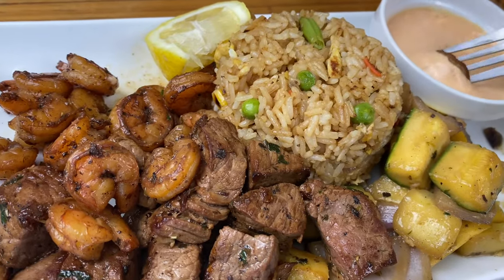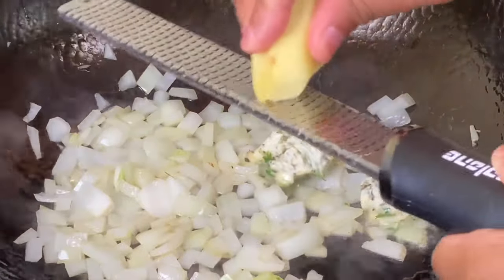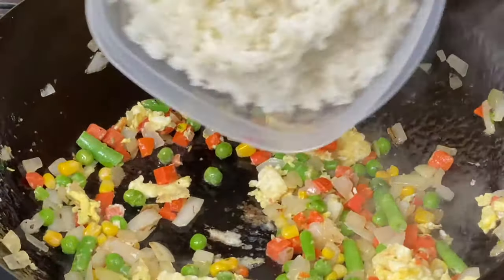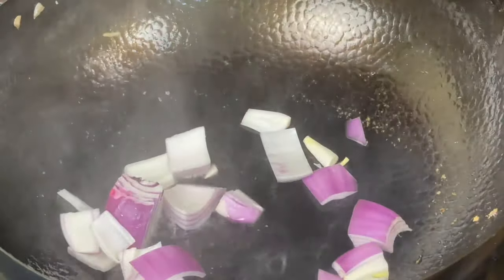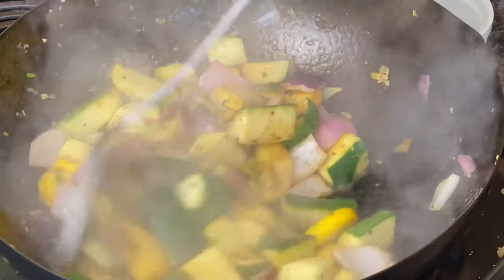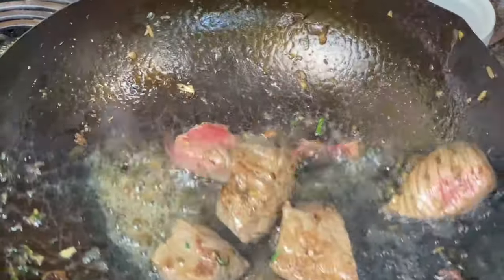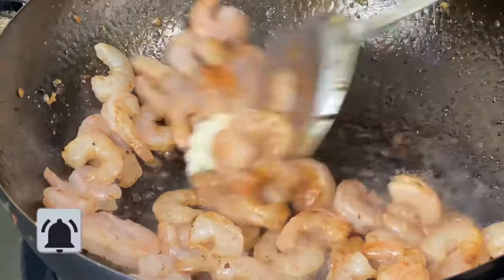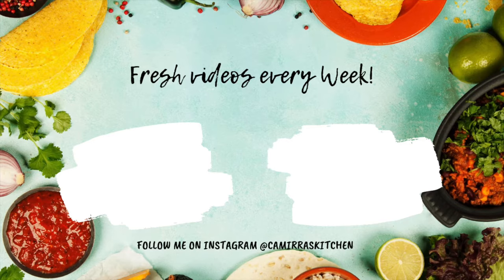How to Make the PERFECT HIBACHI! | Hibachi Shrimp & Steak with Yum Yum Sauce Too!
Lets make Japanese Hibachi fried rice, hibachi steak, hibachi shrimp, hibachi vegetables, and yum yum sauce at home! This is the perfect quick hibachi dinner for date night. This all comes together in about 30 minutes.

Ingredients

Garlic Butter- 1 stick of softened butter, 1/4 cup fresh parsley, 1 tbsp mixed herbs, 1 tbsp minced garlic, juice of 1/2 lemon

Fried Rice:
1/2 diced onion
1 cup frozen vegetables
fresh ginger
1 tbsp garlic butter
soy sauce to taste
sesame oil to taste
cooled Rice- I used 4 cups
green onion
egg

Vegetables:
chopped zucchini/ squash
1 chopped onion
1 tbsp garlic butter
ginger

Steak:
1/4 lb tip sirloin or favorite cut of beef
teriyaki sauce to taste
sesame oil
1 tbsp garlic butter

Shrimp
1 lb shrimp
sesame oil

Yum Yum Sauce
1 cup mayo
1 tsp granulated sugar
1/2 tsp garlic powder
1/4 tsp paprika
1 T melted butter
1 tsp tomato paste
1/2 tsp cayenne pepper
2-3 T water
*This can be made in advance. Storing overnight enhances the flavor.

*Use vegetable oil to prepare food as needed. Please season and salt to taste.